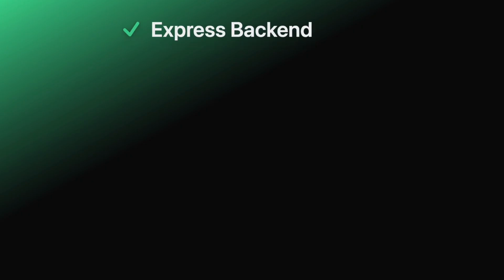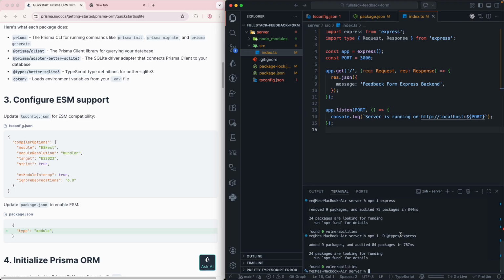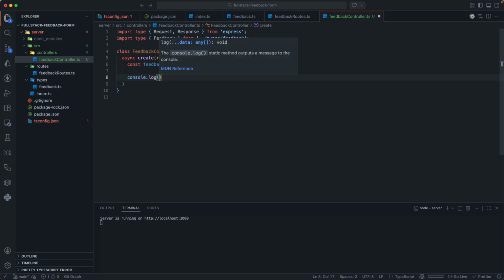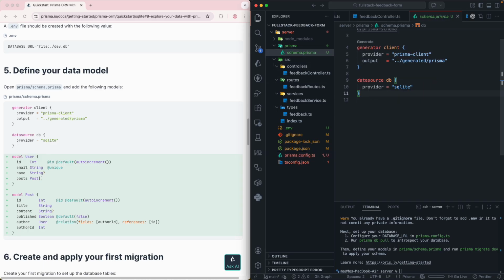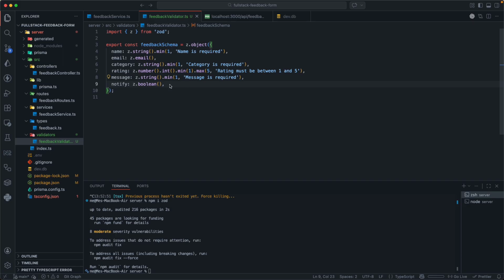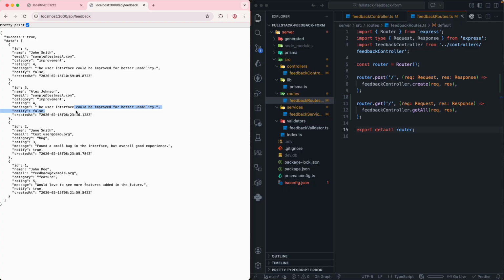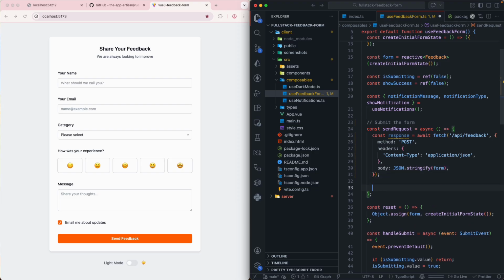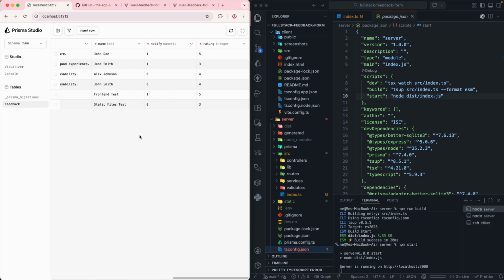Build a Full Stack Feedback Form with Node.js, Express, Prisma & Zod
In this video, we build the backend for a Full Stack feedback form application using Node.js, Express, Prisma ORM, SQLite, Zod, and TypeScript.

By the end, the frontend and backend work together as a complete Full Stack feedback form application.

Timestamps:
0:00 Intro
0:39 Project Setup
5:14 Express Server
10:15 Feedback Route
17:23 Controller
21:36 Service Layer
27:03 Prisma Setup
33:45 Save to Database
36:38 Zod Validation
44:41 GET Endpoint
49:48 Production Build
52:39 Add the Client
54:38 Send Feedback to API
1:02:49 Static File Serving
1:07:41 Wrap Up